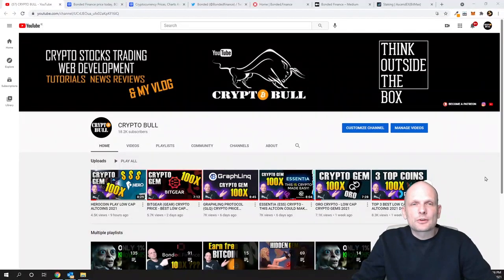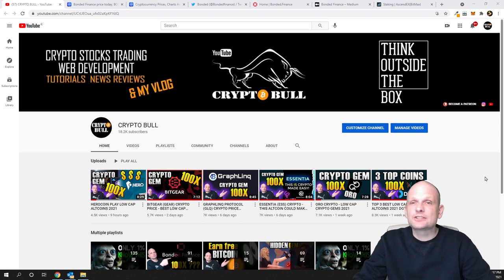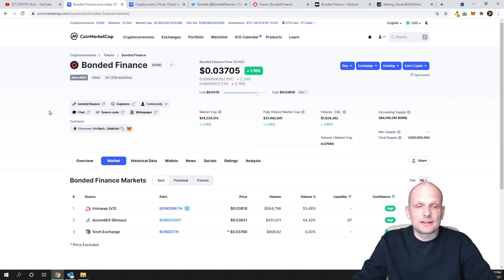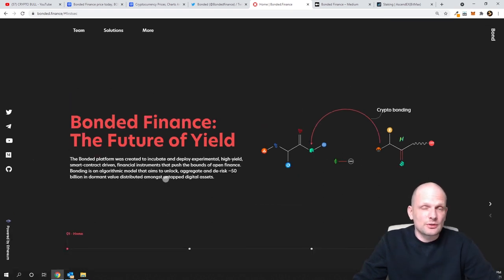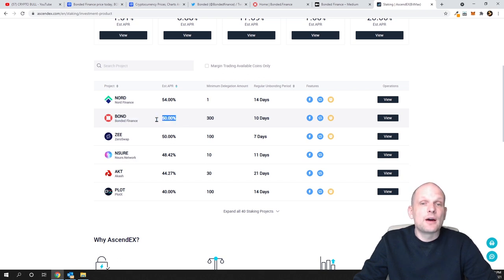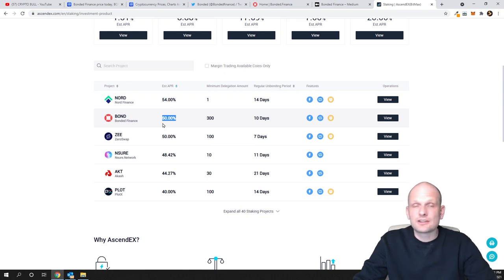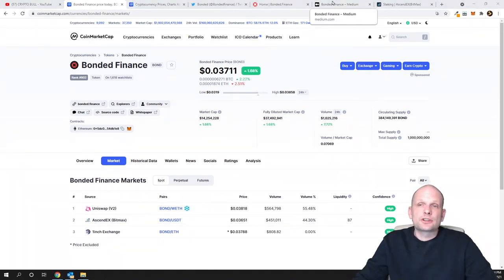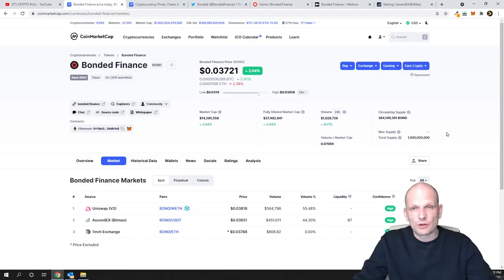BONDED FINANCE BOND CRYPTO LOW CAP ALTCOIN GEMS 2021